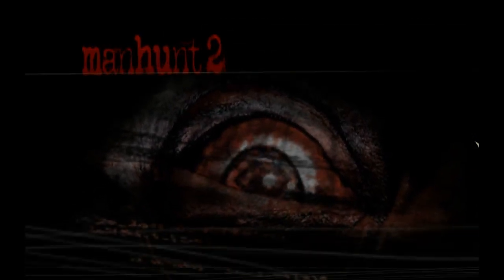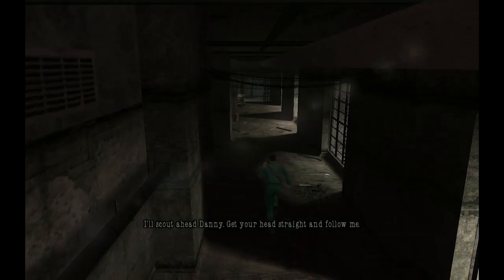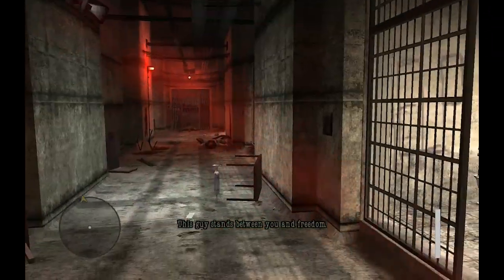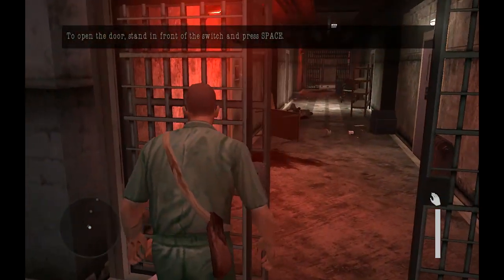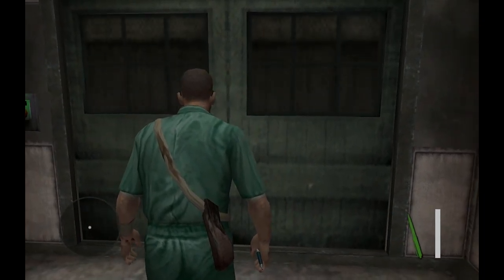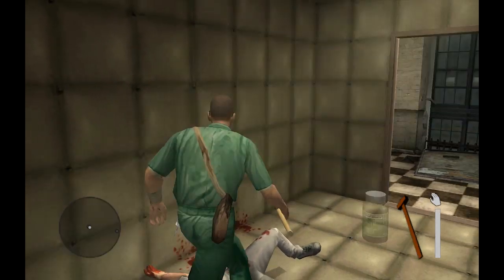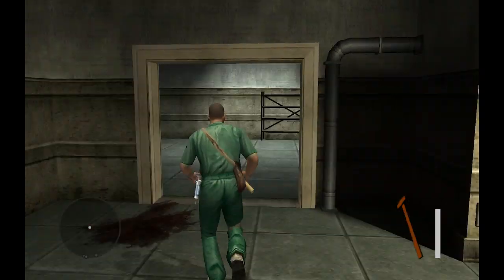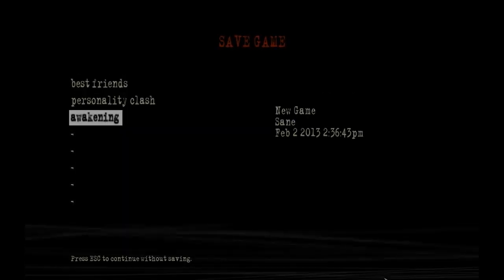Let's Play Manhunt 2: Part 1: "Awakening"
A playthrough of Manhunt 2, with commentary. Part 1, "Awakening".